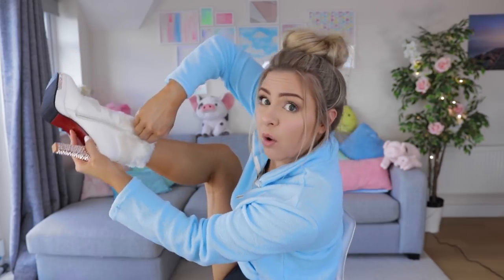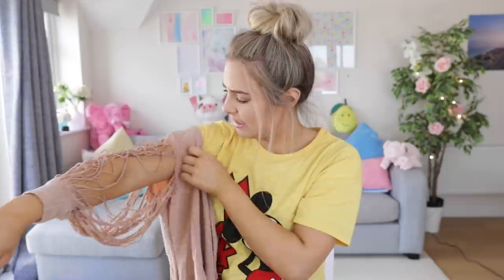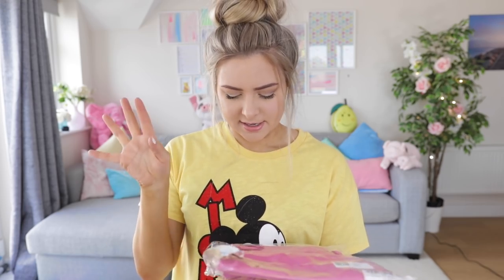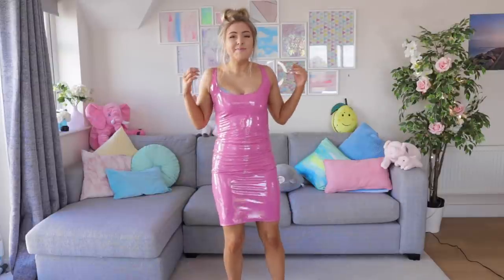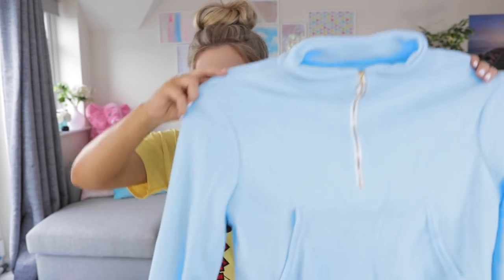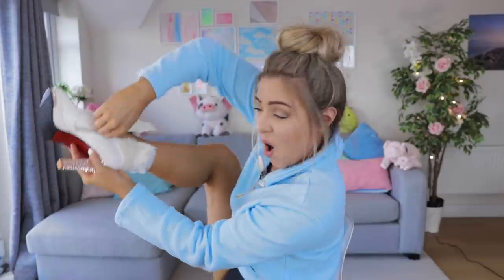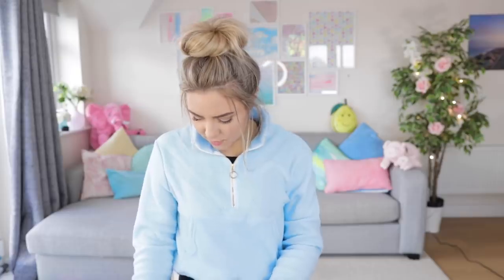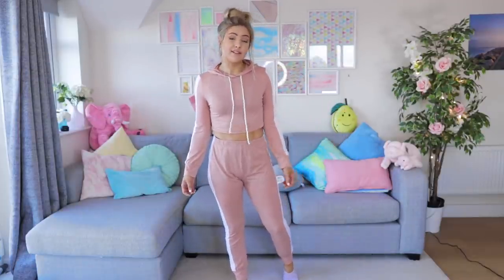Trying On Very EXTRA Clothing From Wish and Ebay ! Success Or Disaster ?!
Trying On Very EXTRA Clothing From Wish, Ebay and Zaful ! Success Or Disaster ?!
You all know how much I love Wish and Ebay (and Zaful) and you know I love filming myself trying on very EXTRA clothing from wish and ebay, so I'm filming another very extra haul with very extra clothing from wish and ebay to see if the items are a success or disaster! If you want me to film another trying on very extra clothing haul but from another website, let me know which sites to try! Wish/Amazon/Zaful!? this is a very extra wish haul and also a very extra ebay haul !

Previous very extra haul videos!